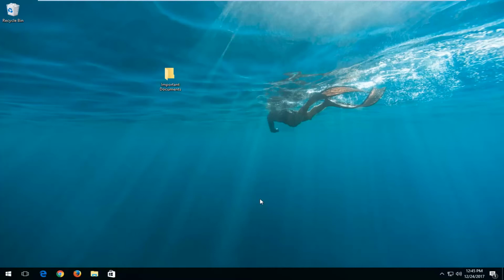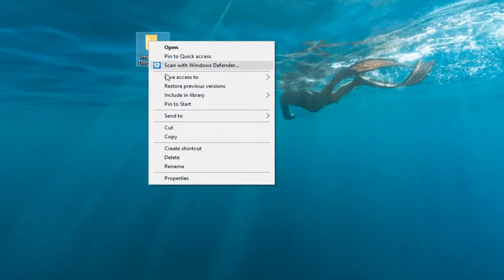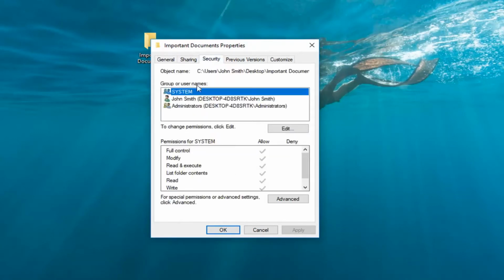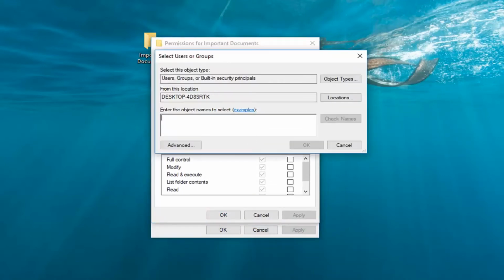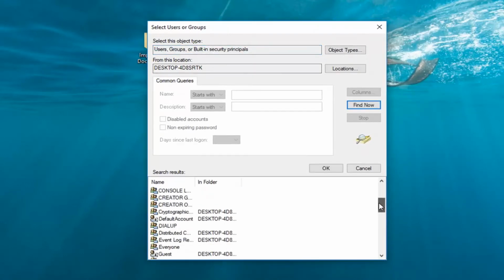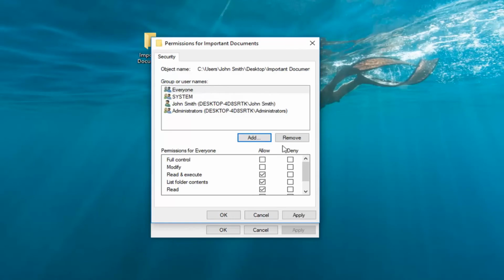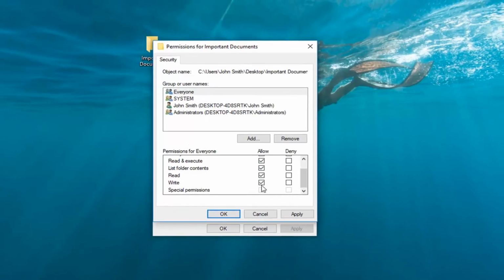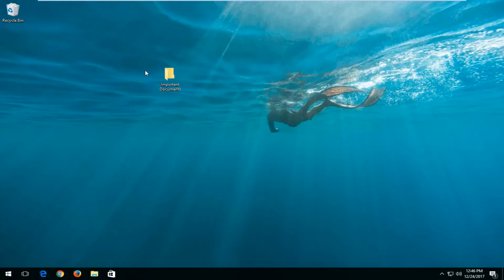You Need Permission to Perform This Action Windows 10/8/7 FIX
Fix File Access Denied-You need permission to perform this action in windows 10/8/7-file access denied you require permission from to make changes to this file.

Issues addressed in this tutorial:
you need permission to perform this action
you need permission to perform this action windows 7
you need permission to perform this action system32
you need permission to perform this action you require permission from administrators
you need permission to perform this action fix
you need permission to perform this action system32 windows 10
you need permission to perform action
you need permission to perform this action windows 10
you need permission to perform this action delete folder
you need permission to perform this action pen drive
copy file you need permission to perform this action
how do you need permission to perform this action
error you need permission to perform this action
fix you need permission to perform this action
how to you need permission to perform this action